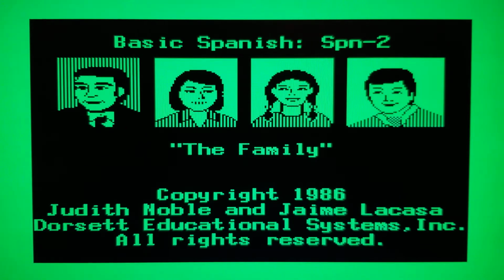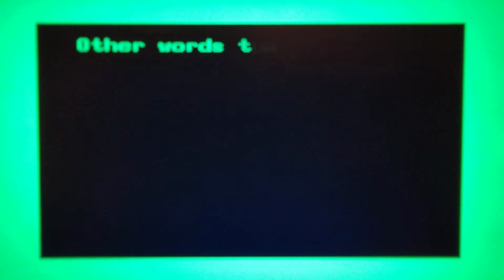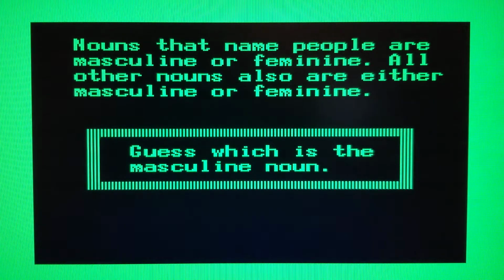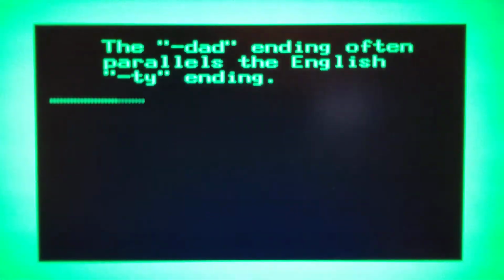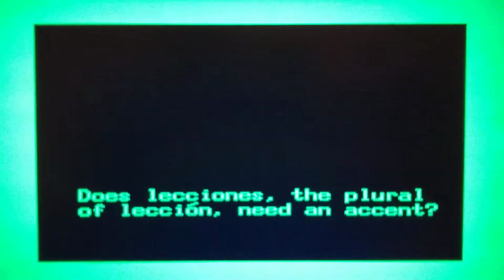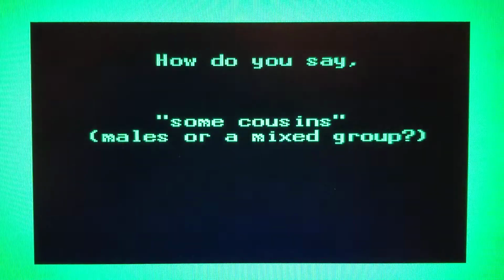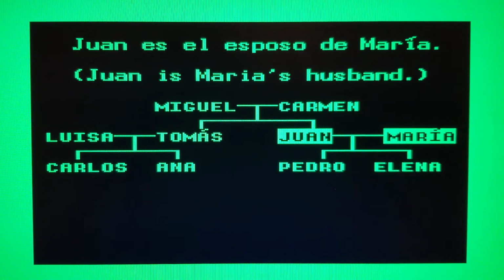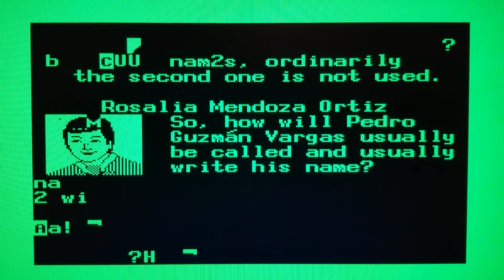Basic Spanish 02 The Family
Dorsett Education Systems, Inc Courseware  - Basic Spanish for the TRS-80 Color Computer 1983 / 1986